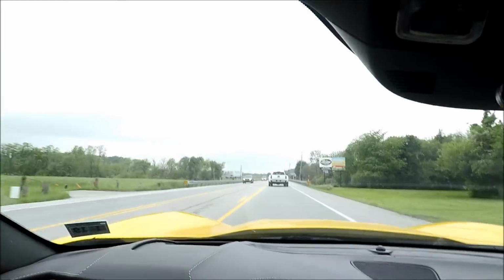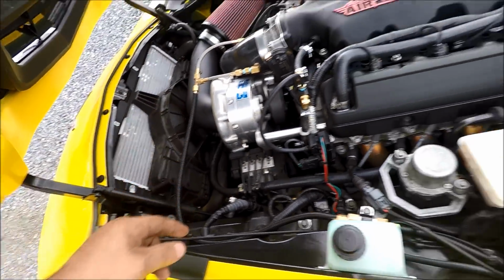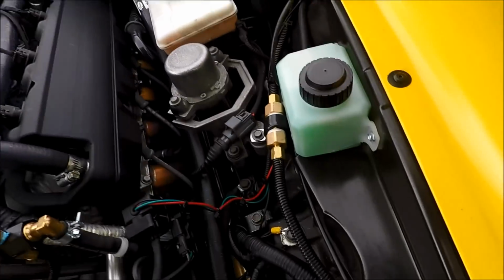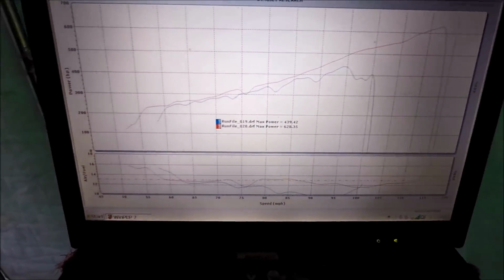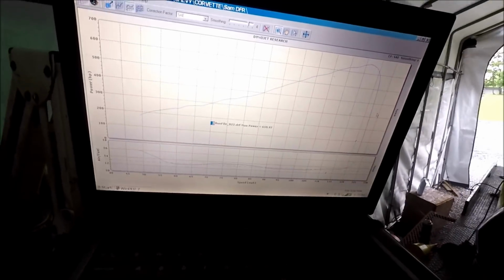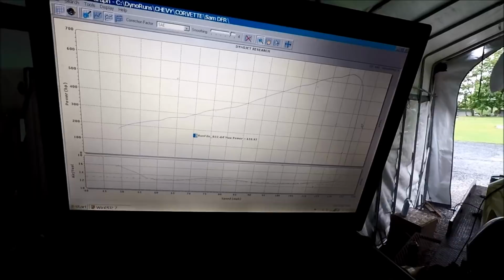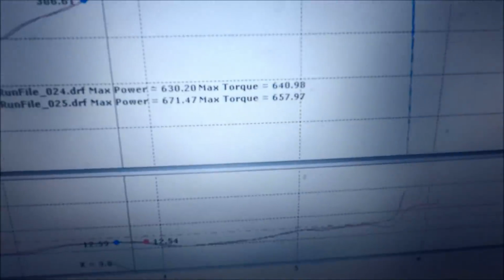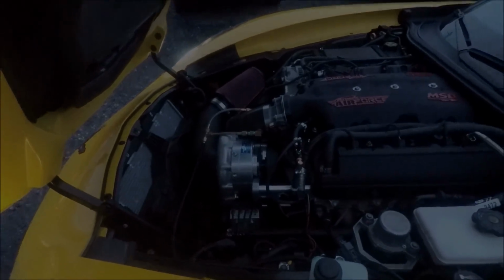A C7 Corvette Procharger Story-Part 3